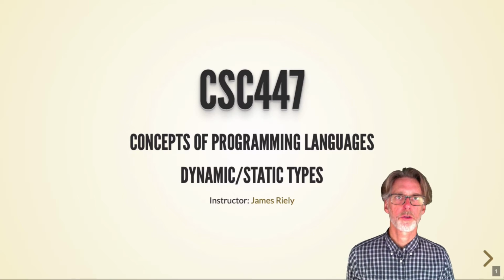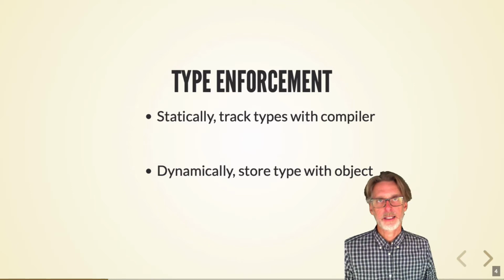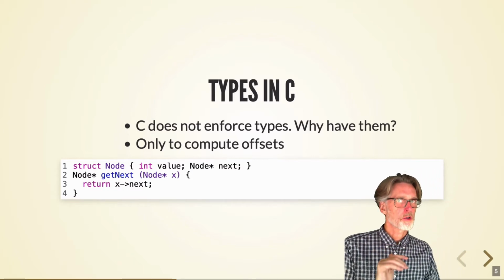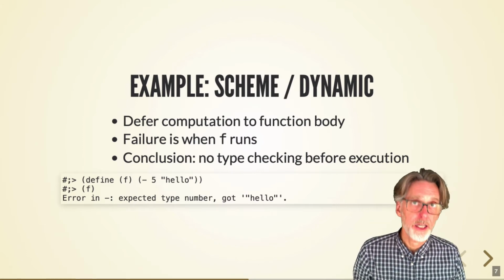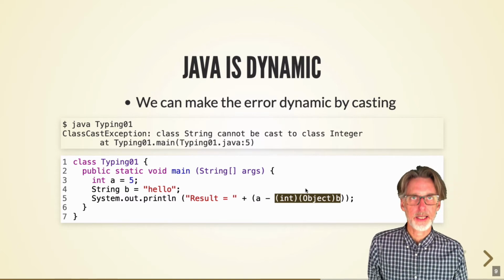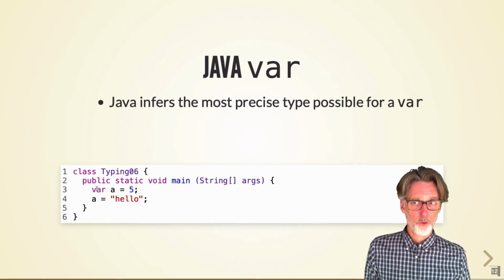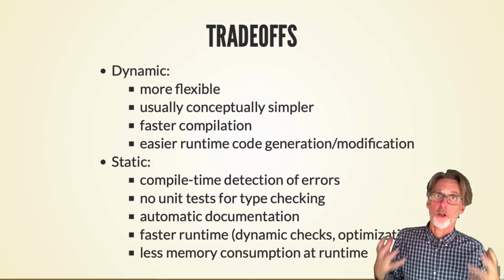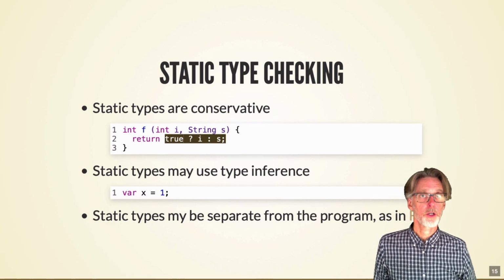447 dynamic types